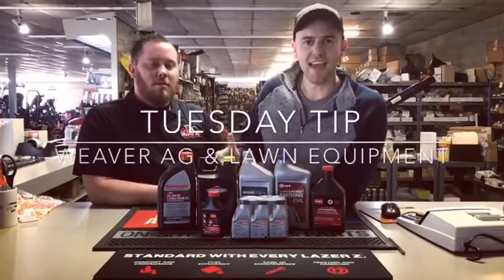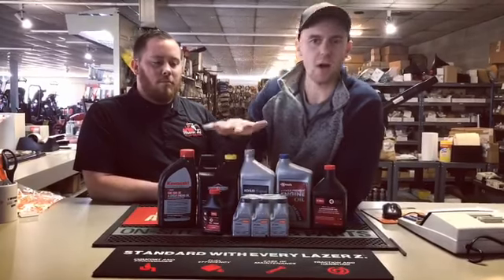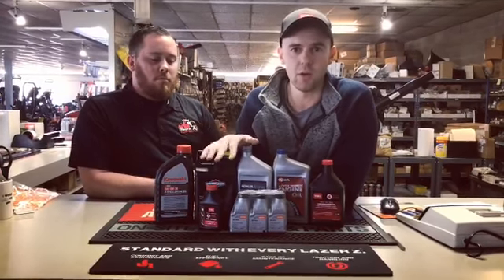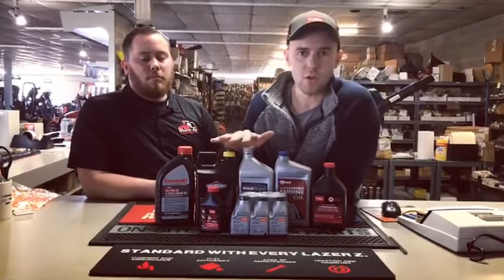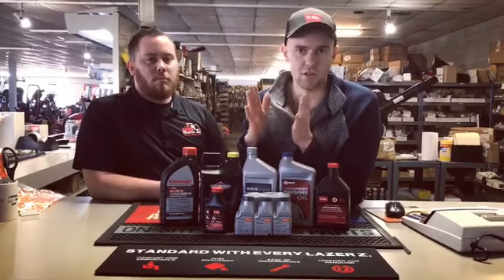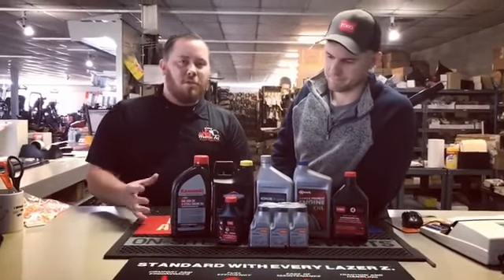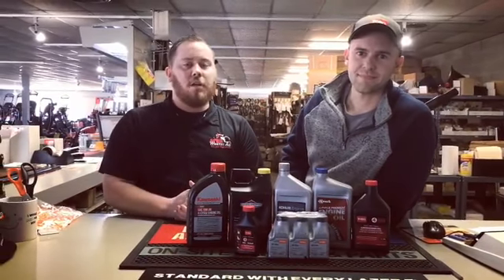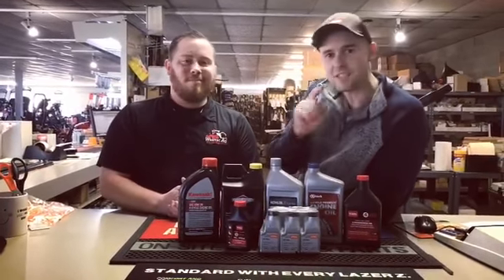Tuesday Tip - What oil to use in your equipment?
Adam and Joe explain what oil to you use in your equipment.